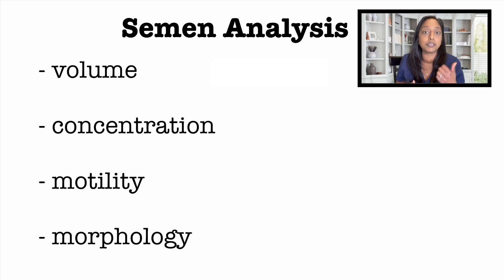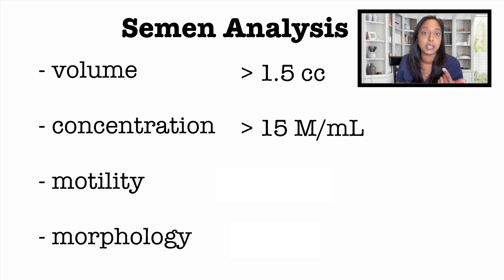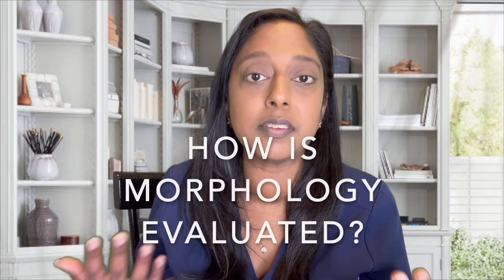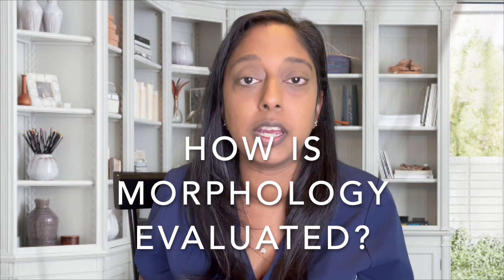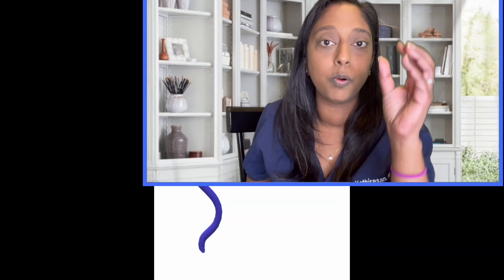HOW TO IMPROVE LOW SPERM MORPHOLOGY?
Do you want to know how to improve low sperm morphology?